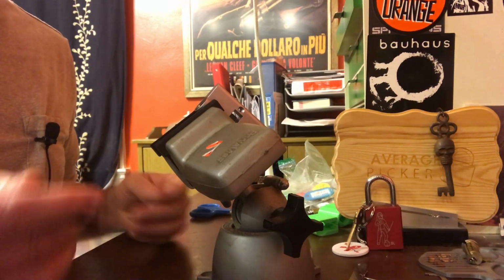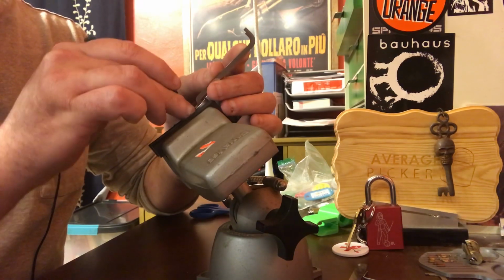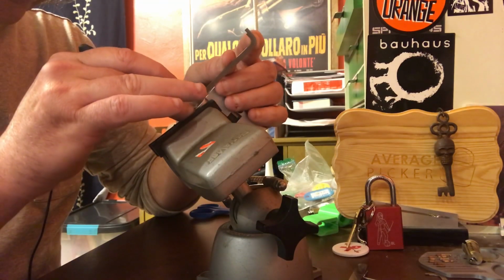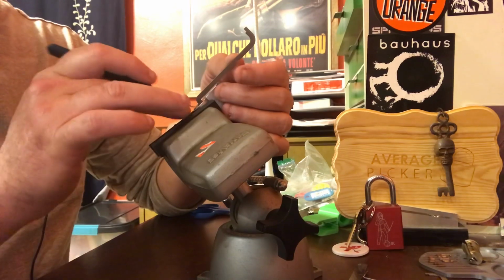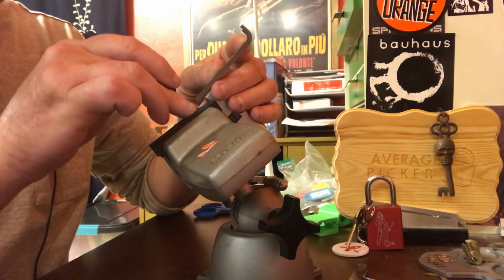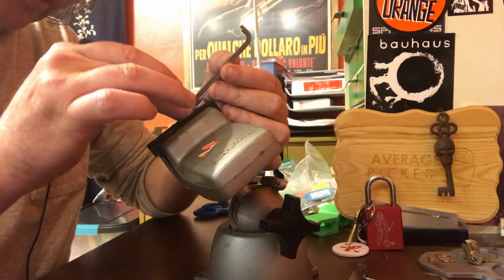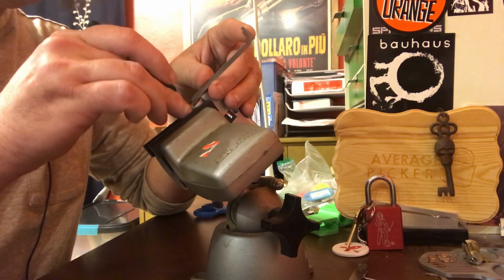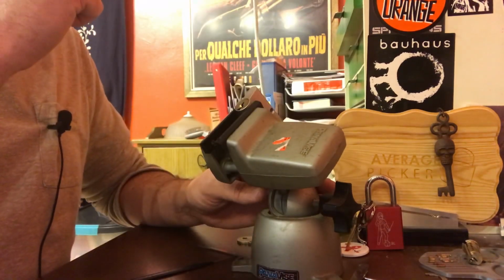Trying to capture an open on an ASSA Flexcore